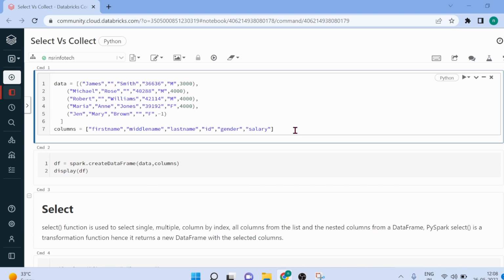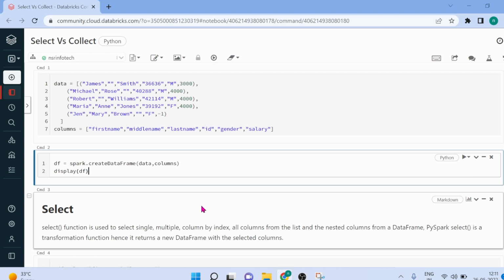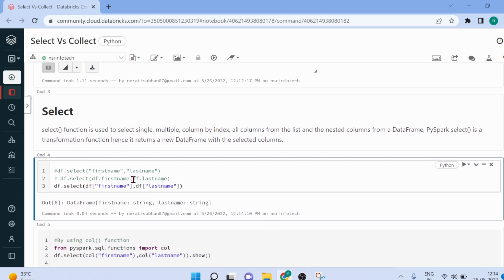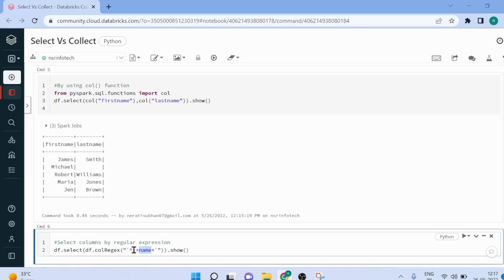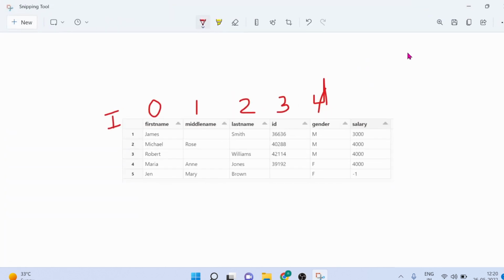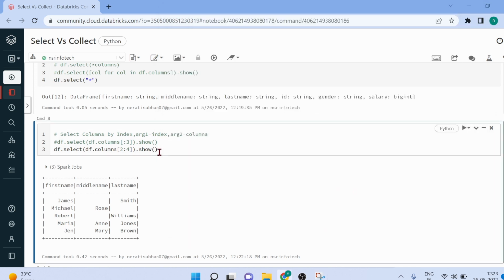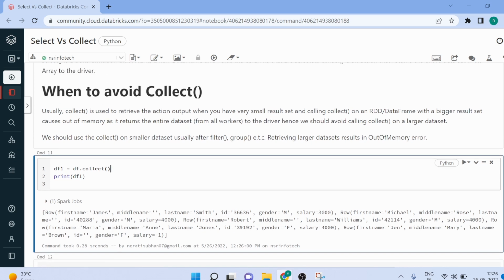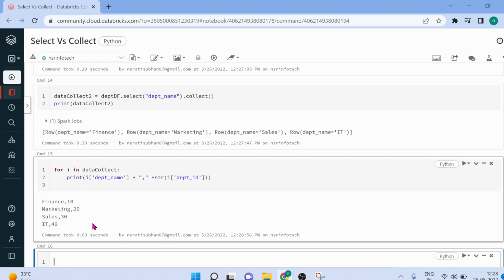#9. Select Vs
This video explains about the difference between Select and Collect transformations using PySpark in Azure Data Bricks while using any file format or while using within a data frame.